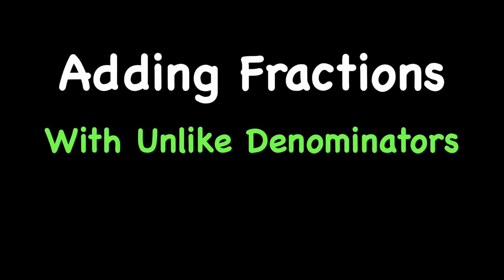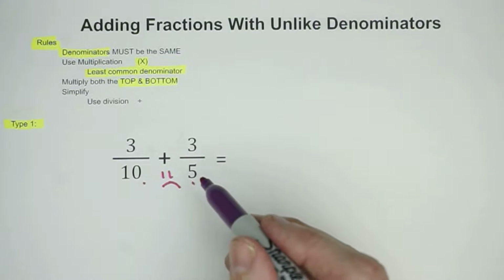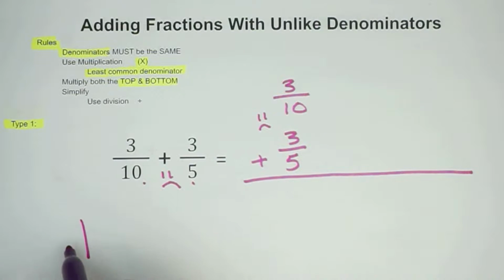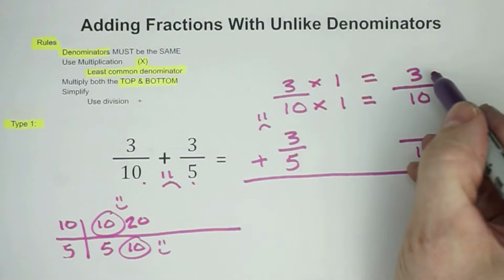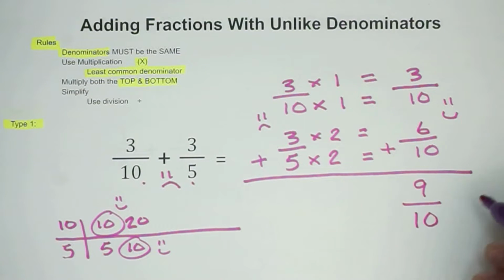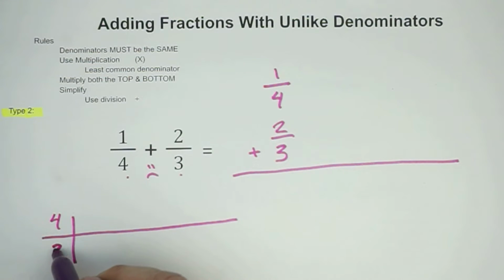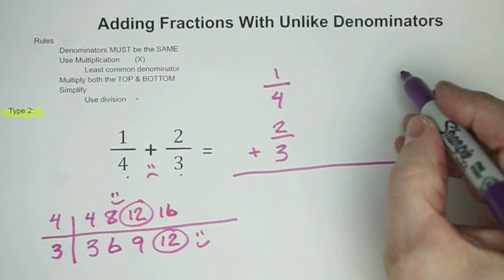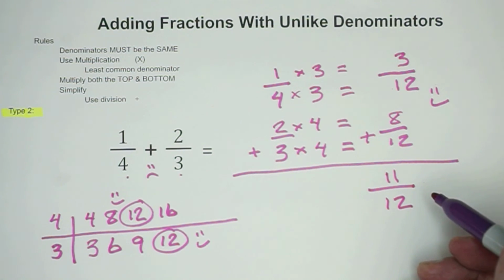Adding Fractions with Unlike Denominators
This lesson shows how to add fractions that have unlike denominators. 2 different types of problems are modeled.